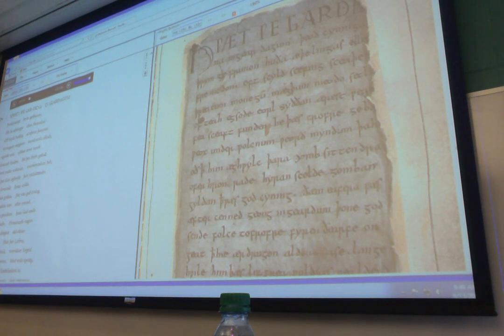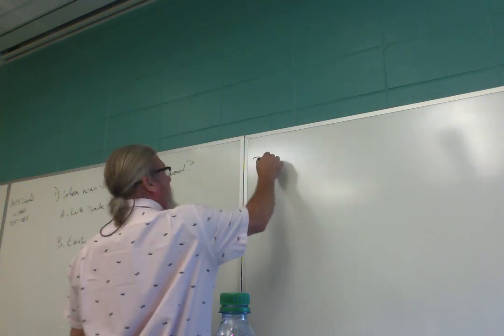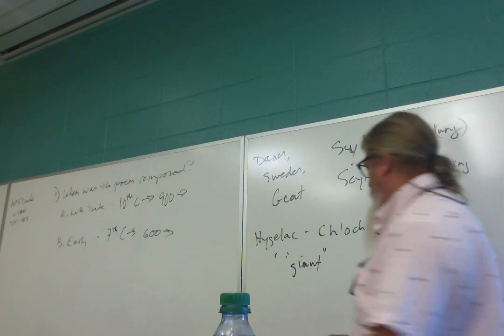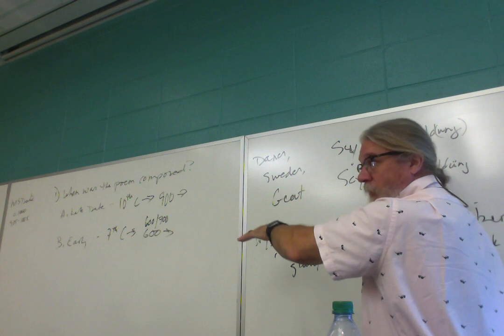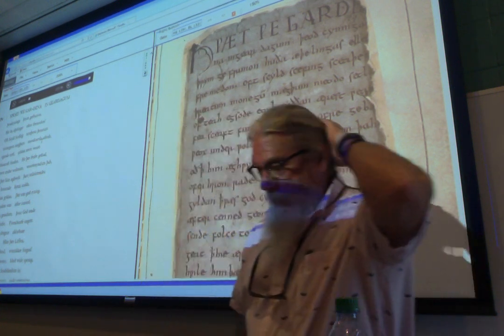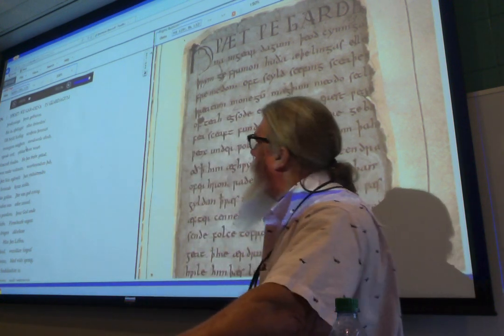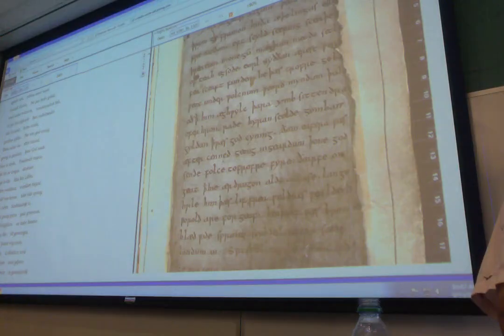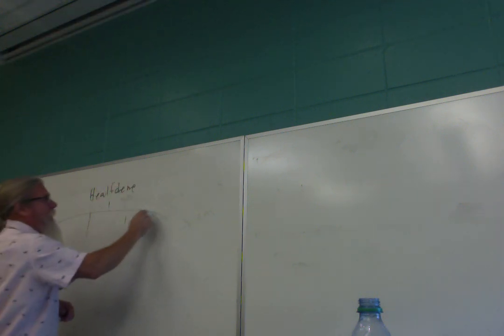ENGL 3010 F 18 Lecture 5 Beowulf 1 Background to l 114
Beginning lecture on the Old English epic poem "Beowulf." Background information. Lines 1-114.